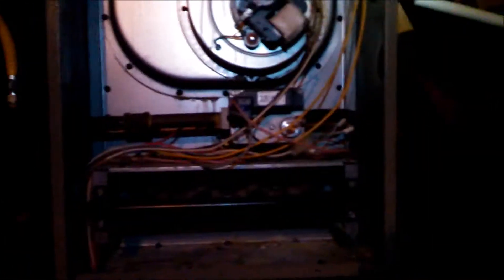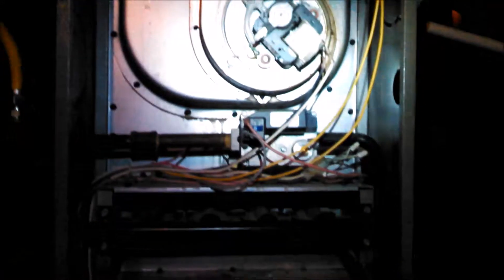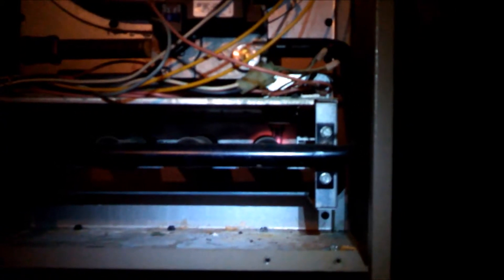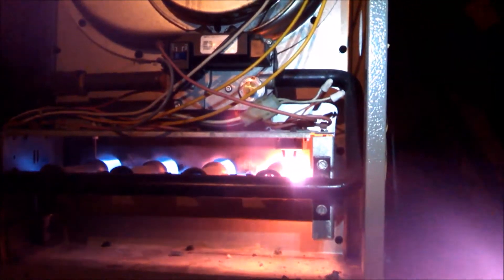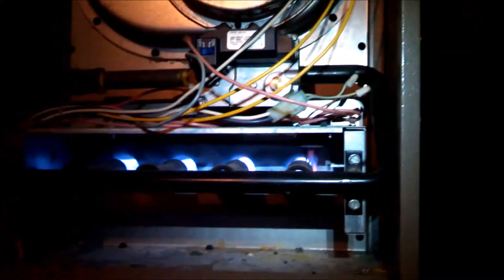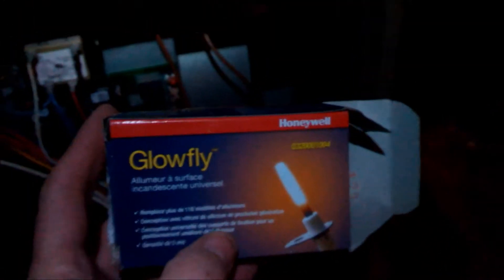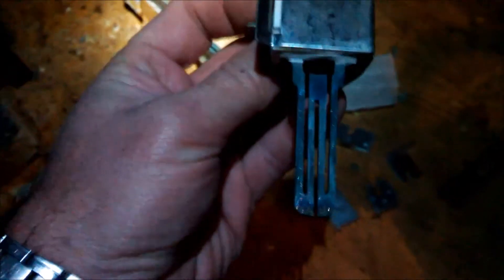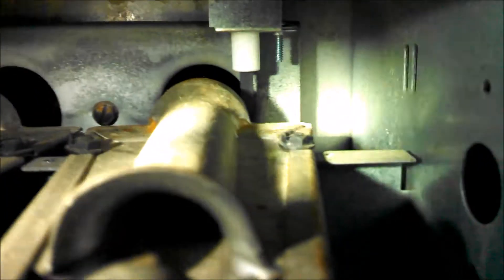Hot Surface Igniter - HVAC companies near Cary NC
Replacing a hot surface igniter that wasn't working consistently.  Notice the length of time the old one takes to get red hot and only gets red hot a split second before the gas valve opens. Starting from a cold start, the old igniter may not get hot enough to ignite the gas and causes the system to shut down.

The new igniter is red hot several seconds before the gas valve opens which will provide much more consistent ignition control and will not shut the system down.